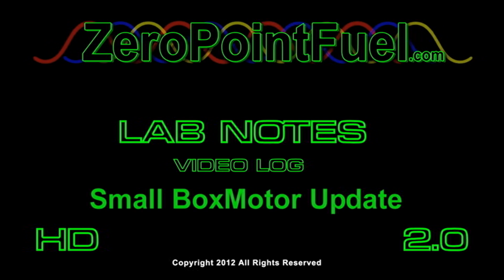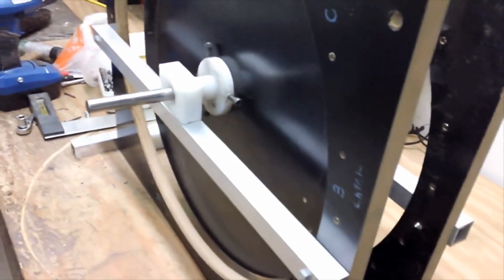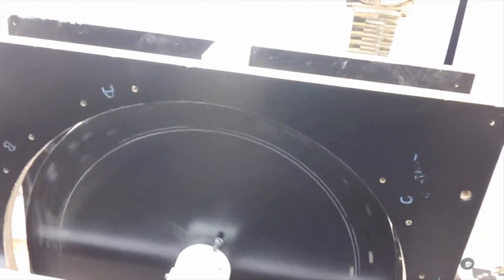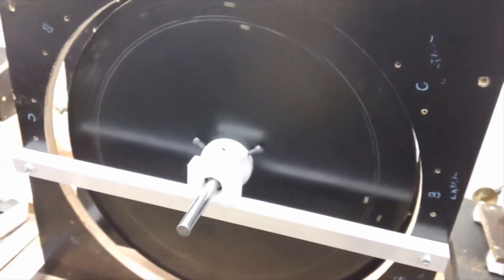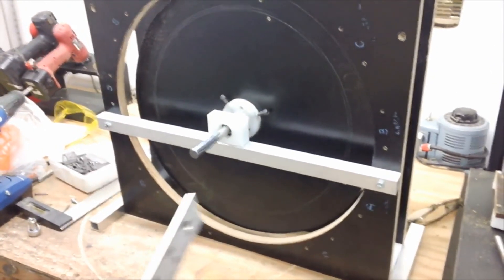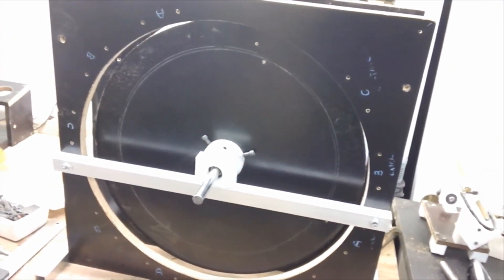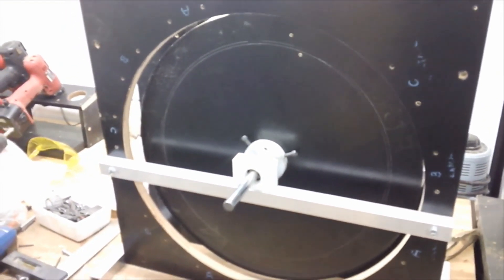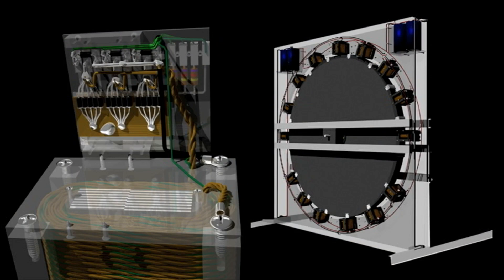Free BoxMotor Update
Boxmotor development platform is Zeropointfuel's  main project for driving various types of generators, While providing significant amount of torque using sequential pulse motor concepts